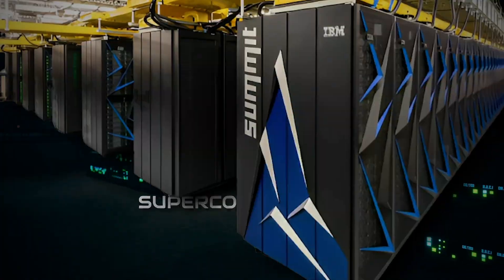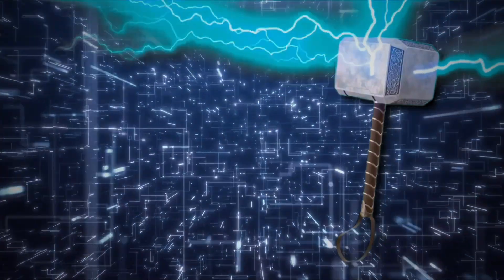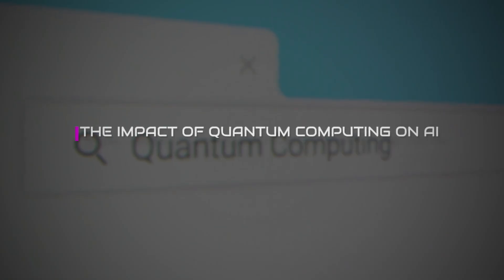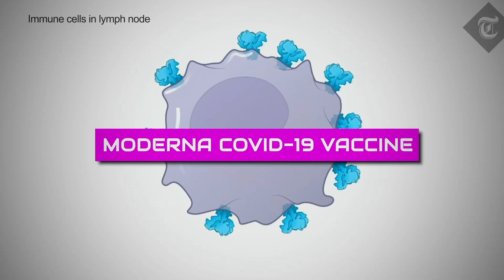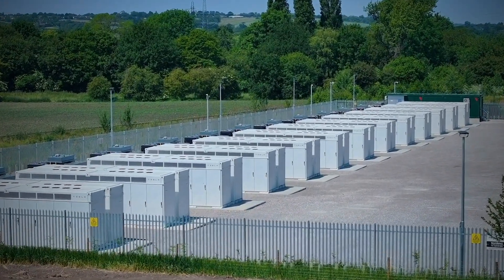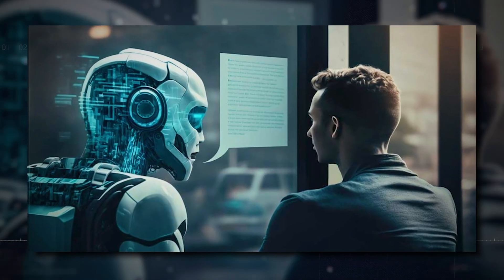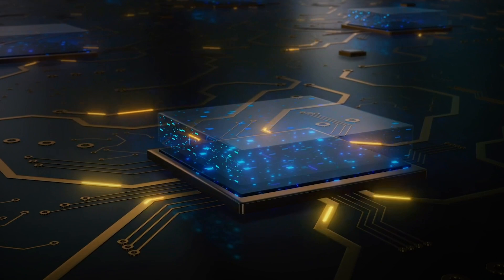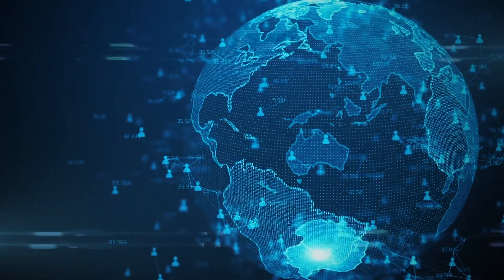AI Meets Quantum Computing: The Future Will Change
Dive into the Future with AI and Quantum Computing!
Explore the intersection of AI and Quantum Computing, a fusion set to revolutionize our world. Imagine a realm where computers aren't just fast—they're quantum fast, processing data at an unprecedented scale. Join us as we unravel the mysteries and potential of this exciting technological convergence.

Quantum computing and AI, two of the most advanced technologies, are merging to create something extraordinary. This section delves into how quantum bits (qubits) and AI's data processing capabilities can potentially transform everything from medicine to technology. Get ready to witness a paradigm shift in computational power and intelligence.

Discover how quantum computing is supercharging AI's capabilities. We discuss Google's Sycamore and its implications for AI, painting a picture of a future where financial institutions, among others, leverage this power for unprecedented data analysis and decision-making.

From the development of the Moderna COVID-19 vaccine to the exploration of new materials for batteries, we showcase real-world applications of AI and quantum computing. These case studies illustrate the tangible benefits and potential of this technological synergy.

What happens when machine learning meets quantum mechanics? We break down the concept of Quantum Machine Learning, comparing it to traditional methods and highlighting its potential to analyze data at an atomic level for more refined predictions.

What does the future hold for Quantum AI? We speculate on its potential impacts, from job markets to scientific advancements, and discuss the challenges and ethical considerations that come with such powerful technology.

Your likes, comments, and subscriptions help us bring more exciting topics to you!

⌚️ *Timestamps:*
00:00 Intro
00:43 Intersection of Quantum Computing and AI
02:27 The Impact of Quantum Computing on AI
03:36 Case Studies of Quantum AI
05:19 Quantum Machine Learning
06:30 Future Implications of Quantum AI
07:39 Challenges and Limitations of Quantum AI

DigiSights, founded by a dynamic couple with a rich background in software engineering, is your portal to exploring the digital wonders.

Our shared passion for AI technologies illuminates our journey into the limitless possibilities and realms of artificial intelligence. Our platform caters to tech aficionados and seasoned pros, demystifying the intricacies of today's innovations. With DigiSights, we encourage you to not just adapt but to flourish in the digital era.